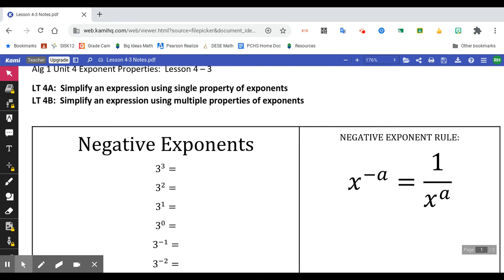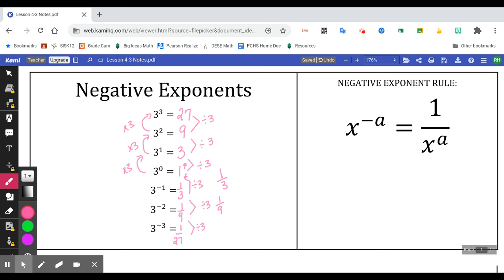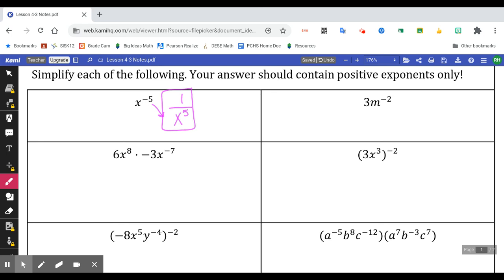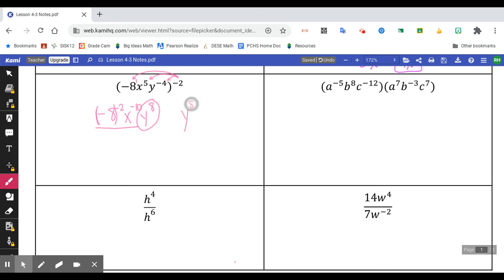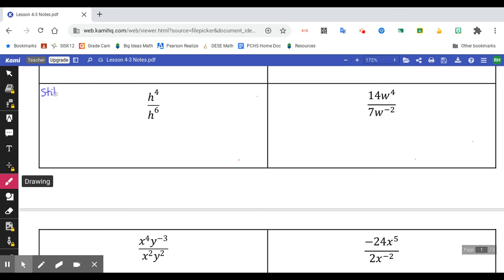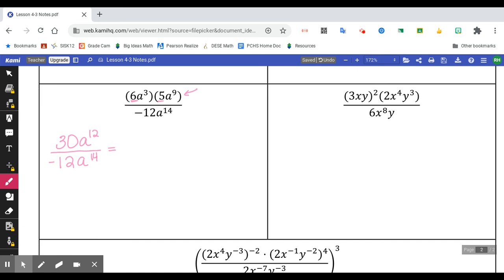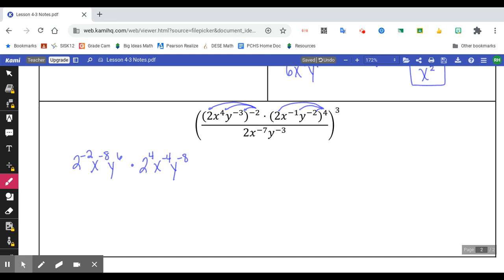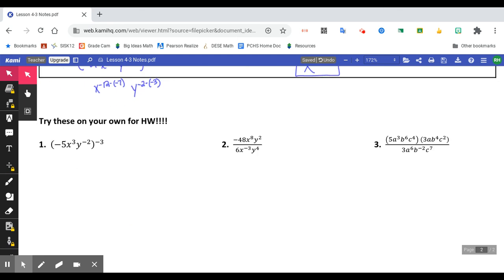Alg I 4.3 Notes